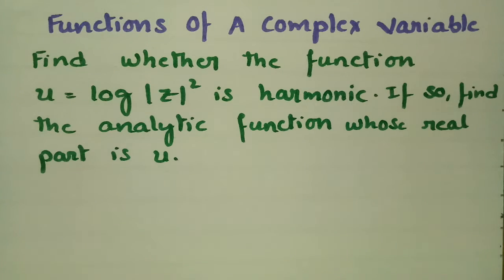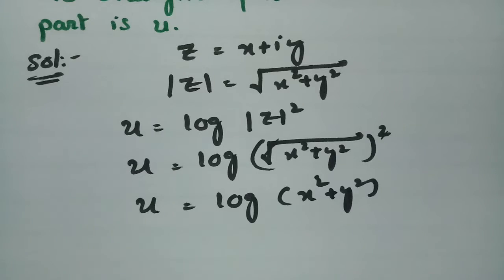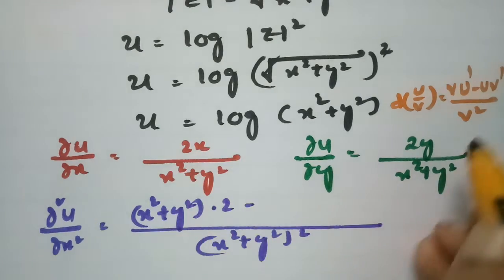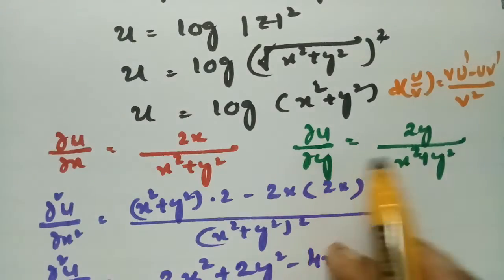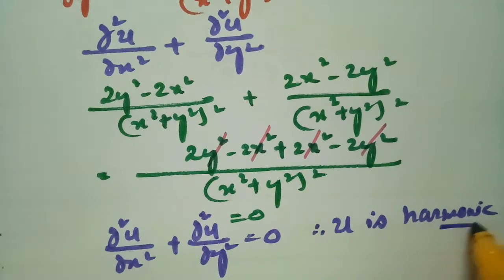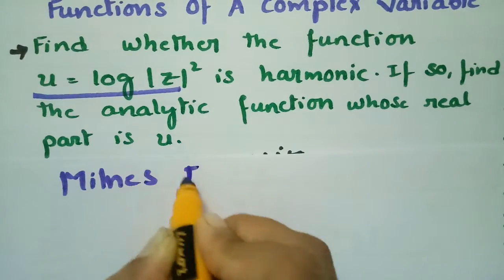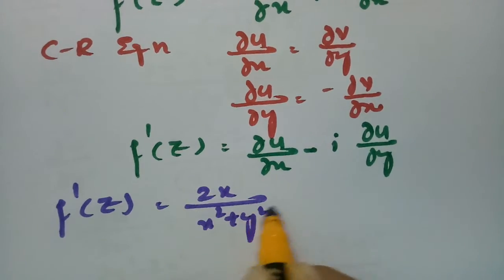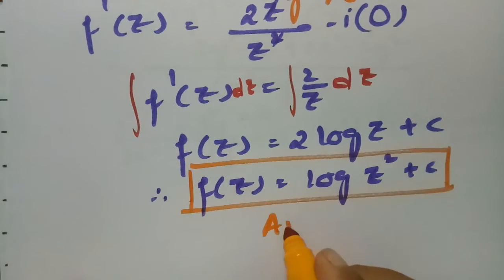u=log|z|² is harmonic.Find analytic function-Milnes Thomson Method